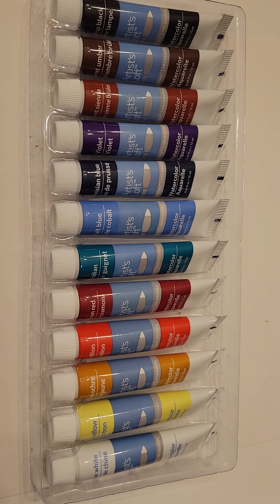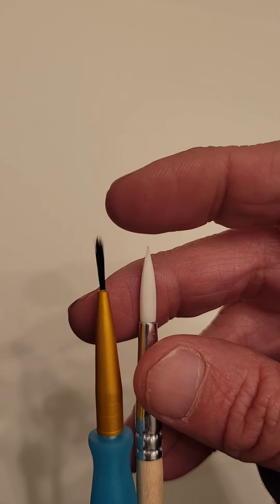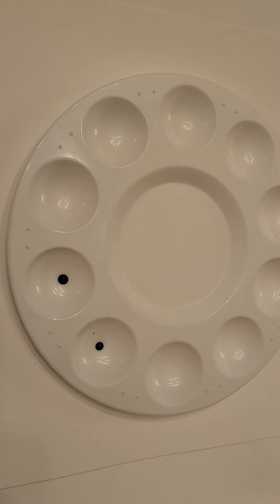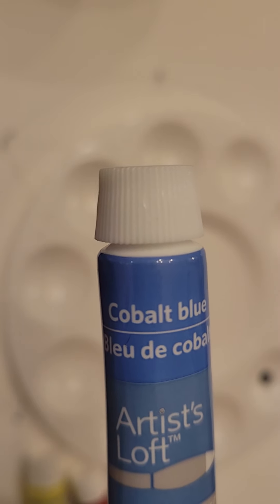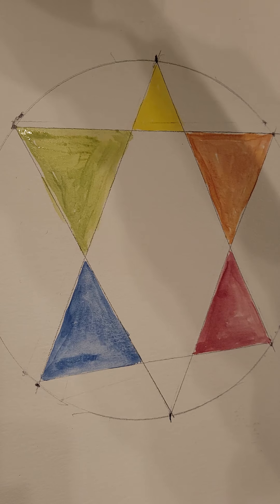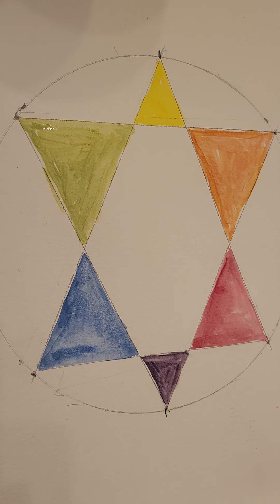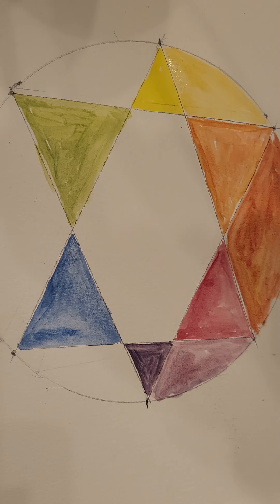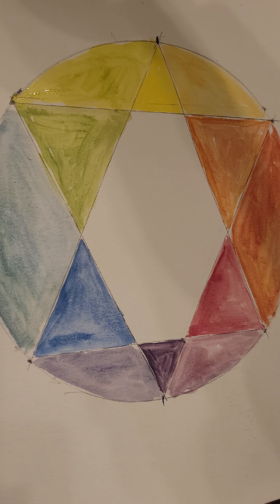Free Watercolor Class Lesson 1, the color wheel. Quakertown Artist/Bobbi Shaw Arts